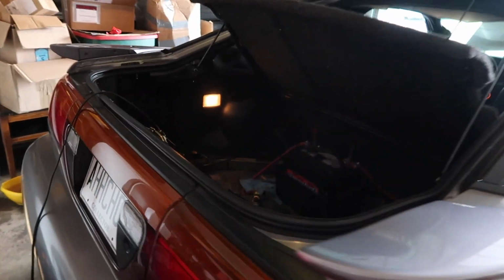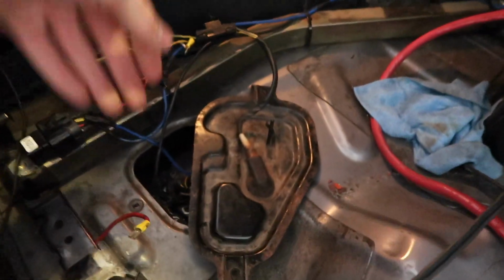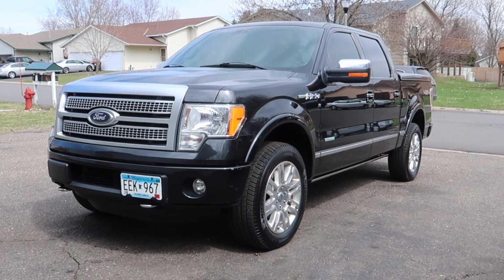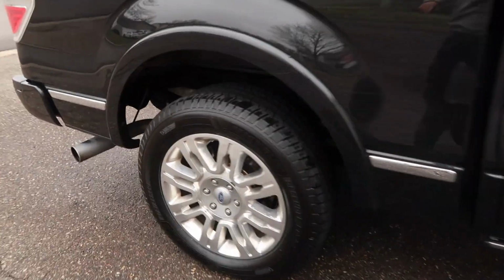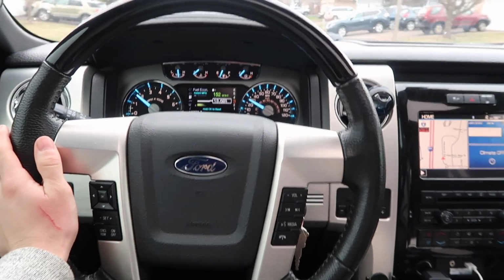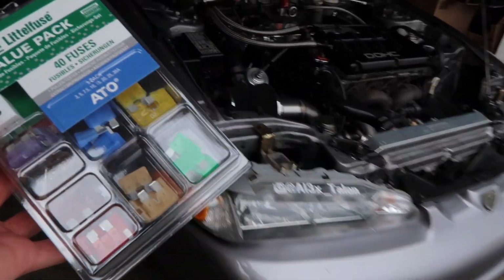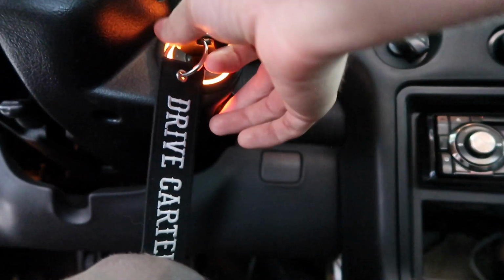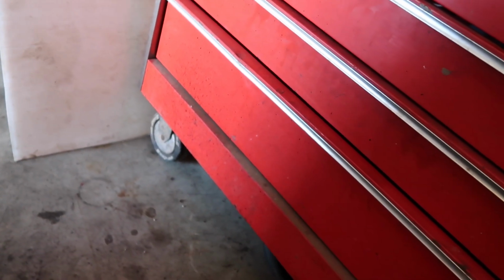Fixing a No-Start issue on the Talon + New Daily Driver!!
The Talon died on me the other night and had to get towed home. In this video we figure out why and fix it. We are also taking a look at my new daily driver!

Like my Facebook page! Al3x Talon

Things I use on Amazon!

OEM Mitsu Oil Filters

Valvoline VR-1 10w-30

E85 Tester

NGK BPRE7ES Spark Plugs

Sweet cheap crush washer set